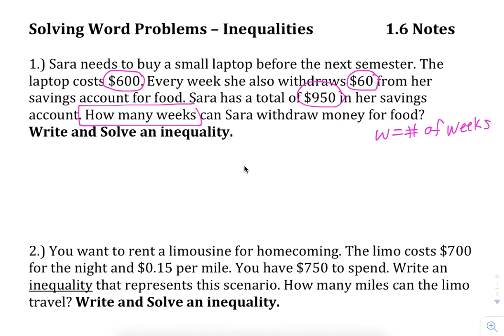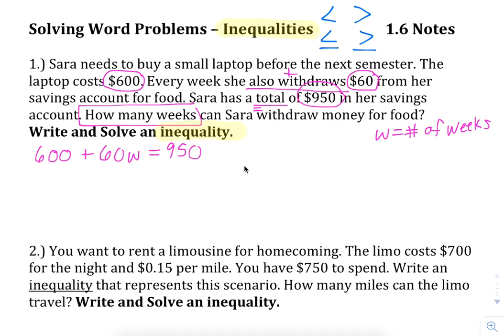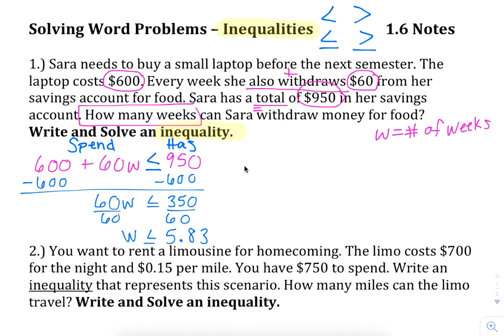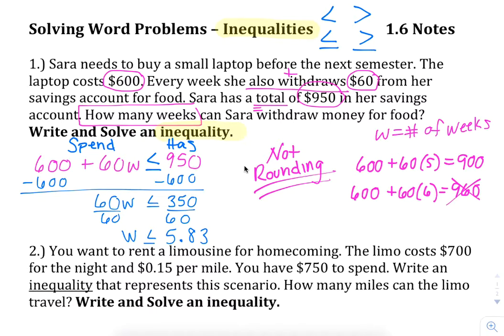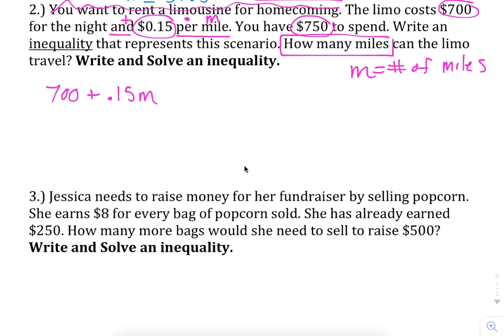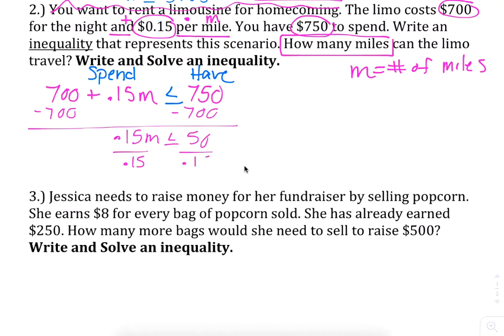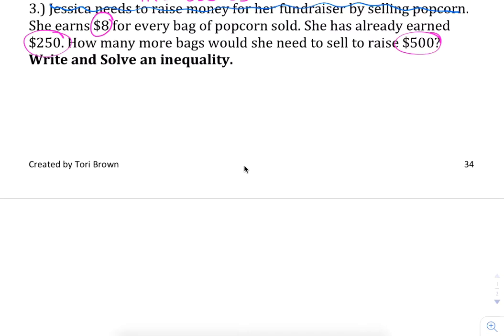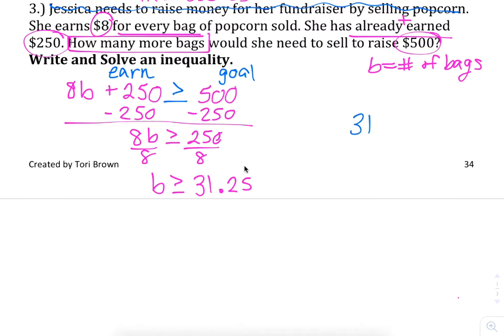1.6 Word Problems with Inequalities